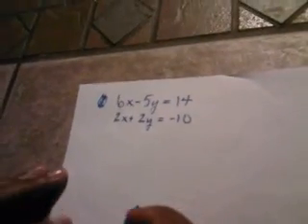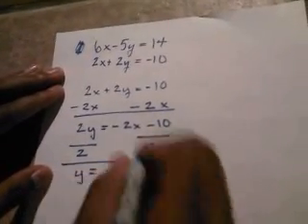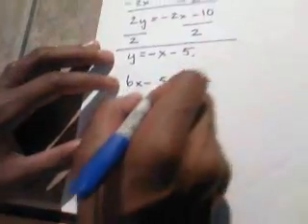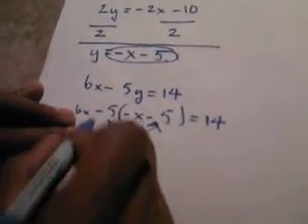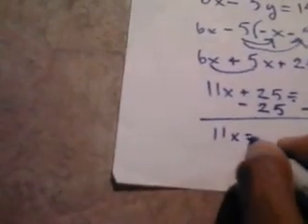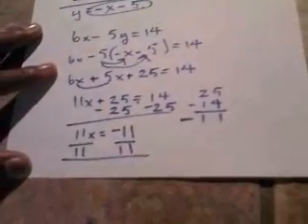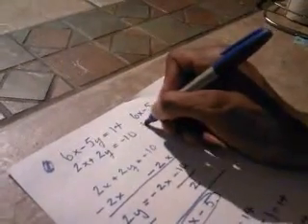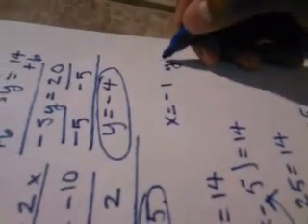The second problem